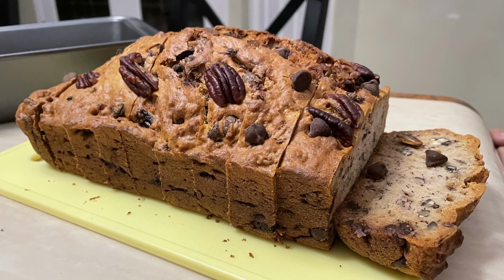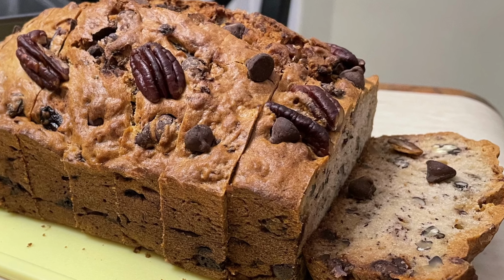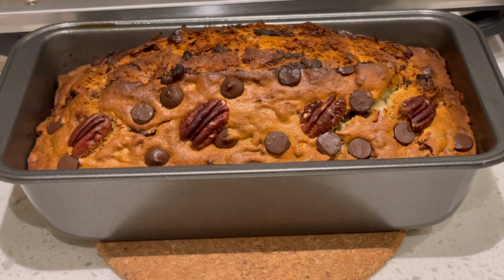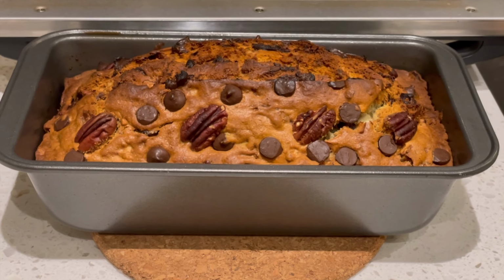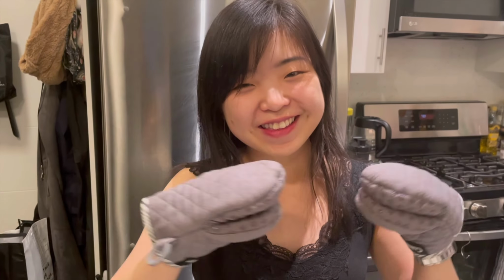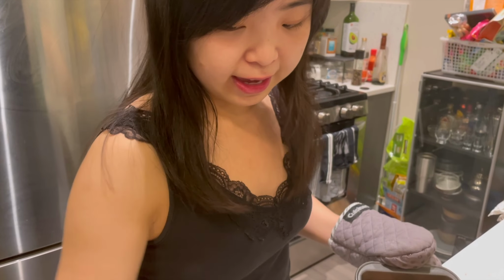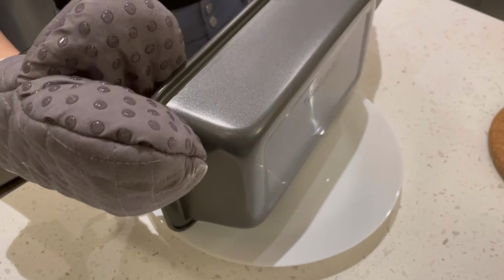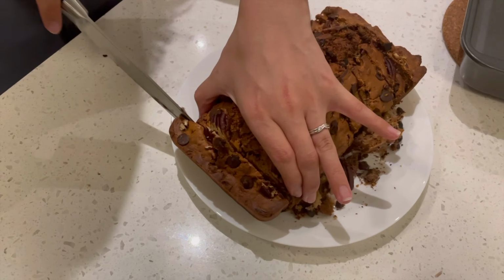The Best Chocolate Chip & Pecan Banana Bread Recipe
Hi everyone!

Got any ripe bananas at home? Fear not! Today, I will be sharing this Banana Bread with Chocolate chip and Pecan recipe. I swear after you tried this recipe, you will not be searching anywhere else for banana bread recipes. It's easy to make and watch out... it is dangerously delicious! :D

Ingredients

Dry ingredient bowl
Cake Flour -  2 cups

Wet ingredient bowl
Unsalted butter (melted) - 1/4 cup (1 stick)
Sugar - 1/3 cup (You can add 2/3 to 1 cup of sugar if you want it sweeter)
Large egg - 2
Ripe Banana - 2-3

After mixing dry ingredient bowl to wet ingredient bowl, stir in
Chocolate chips (milk, semi sweet, or dark) - 1/2 cup
Crushed Pecan - 1 cup
Sprinkle some more chocolate chips and pecan at the top of the batter for extra presentation points.

During the 50-60 minutes of baking in the oven (325F)
I recommend to take it out briefly at 15 minutes to slice a shallow cut at the top so that the banana bread can bake more beautifully.
Please note that every oven heats a little differently. You can check if the banana bread is baked properly by putting a toothpick in and out. If the toothpick comes out clean, it is ready to eat!

Happy Baking!